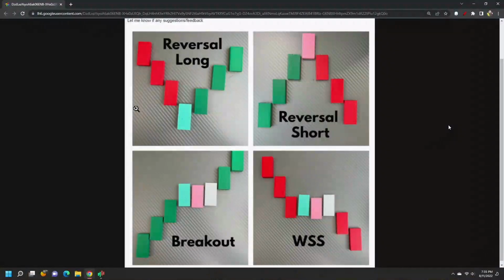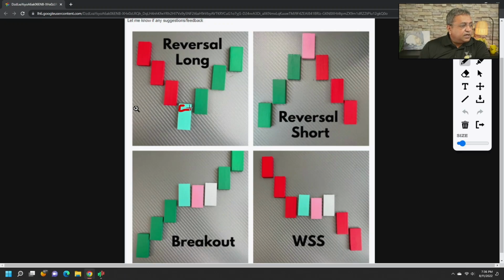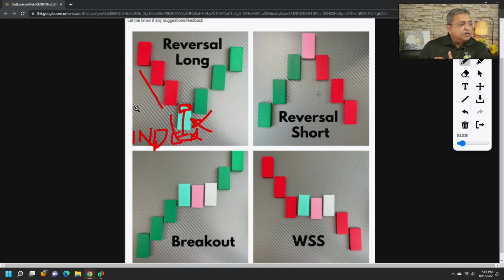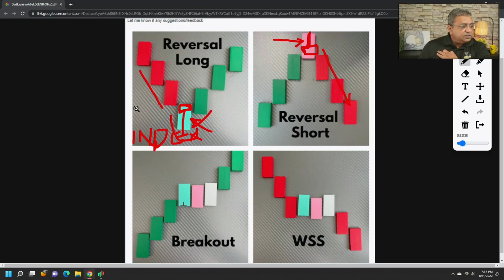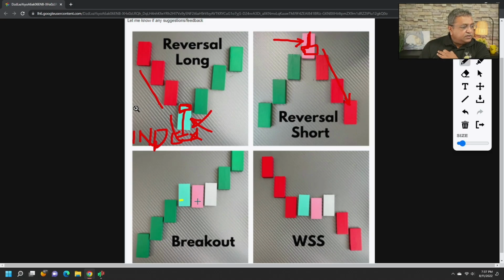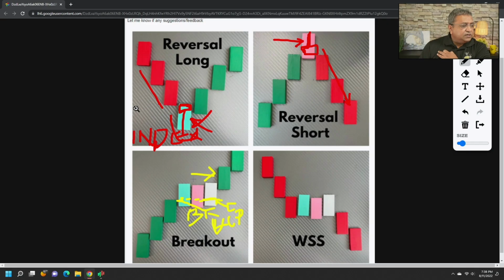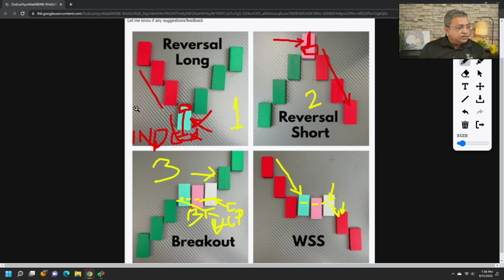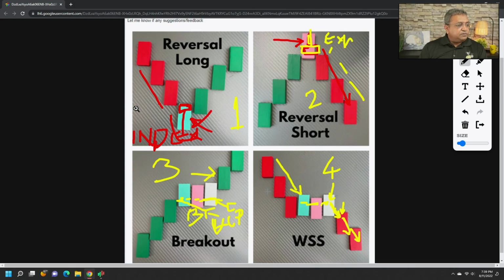4 Setups for swing trading